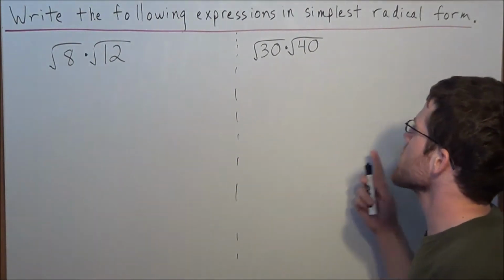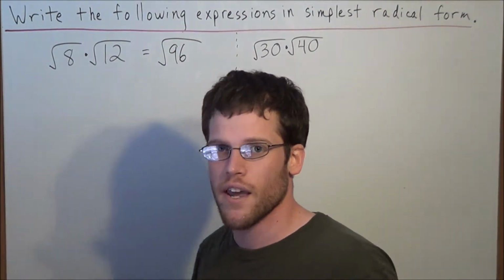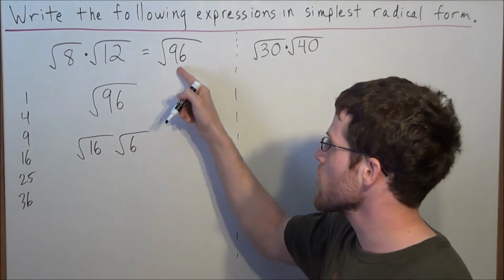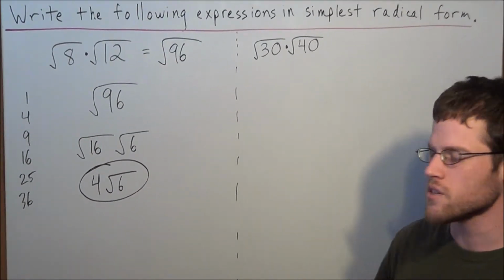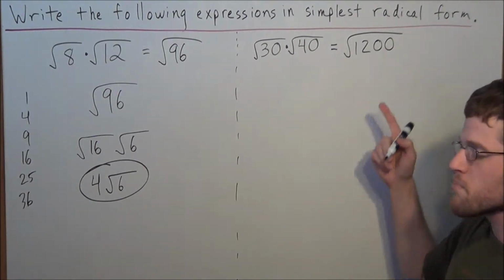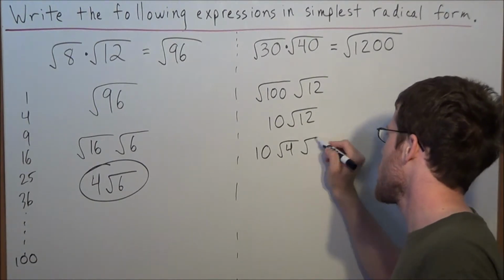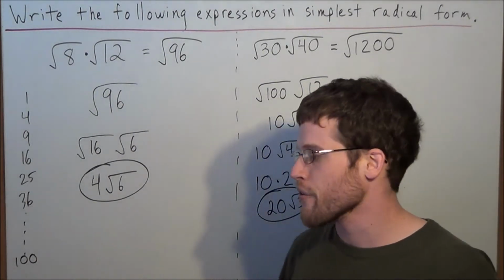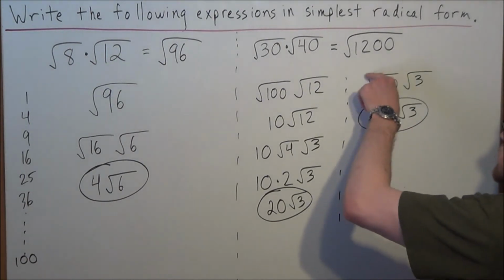Multiplying Radical Expressions - Algebra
This video focuses on how to multiply radical expressions.  Furthermore, the concept of simplifying expressions will also be covered.